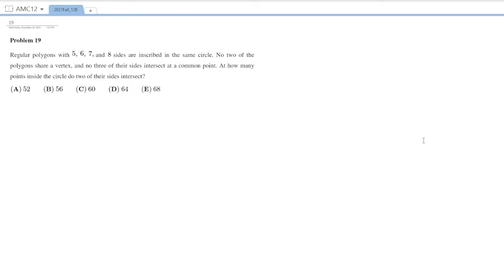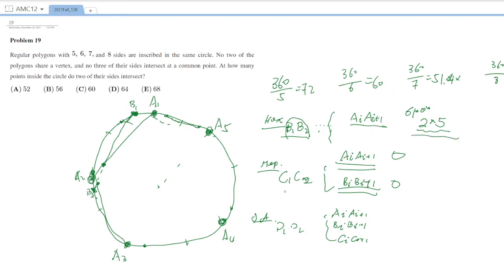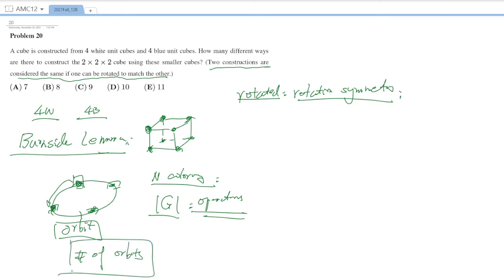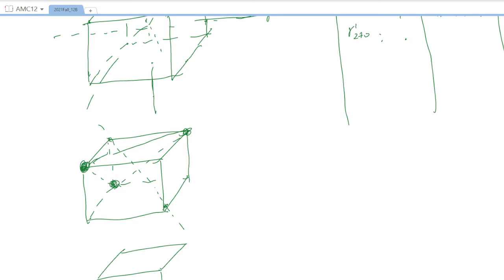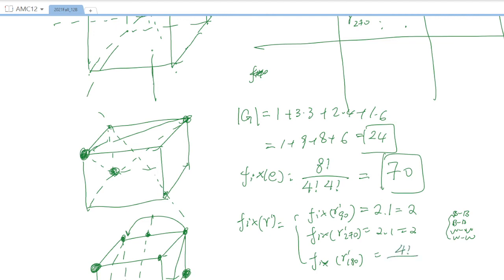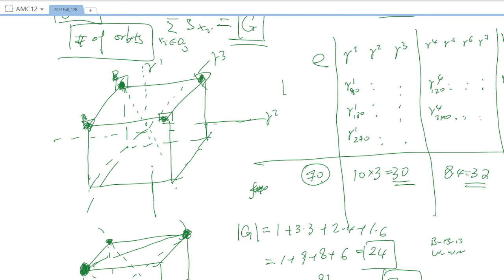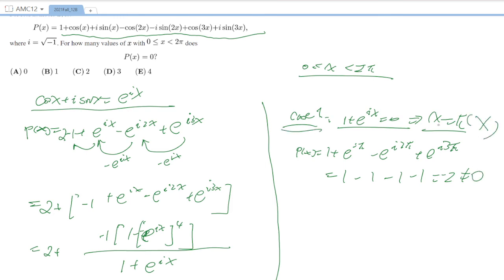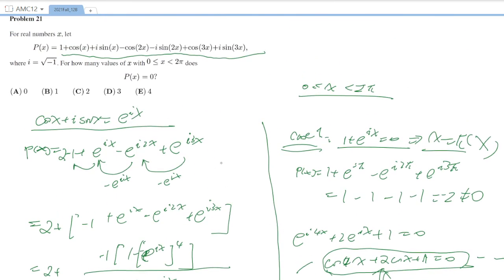AMC12B 2021 Fall Problem 19 -21 Solution